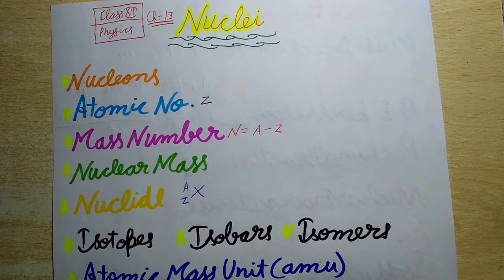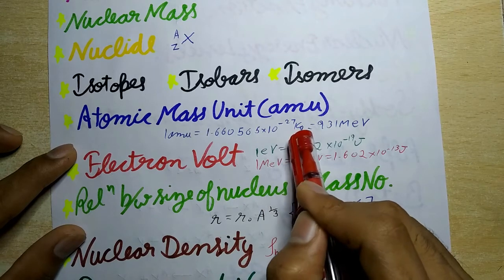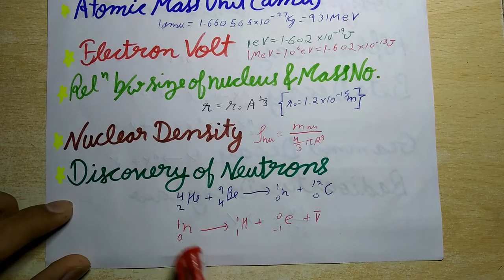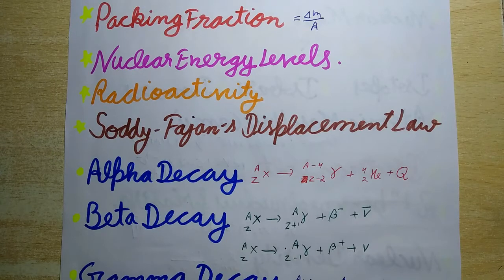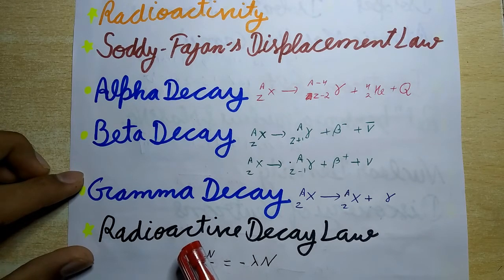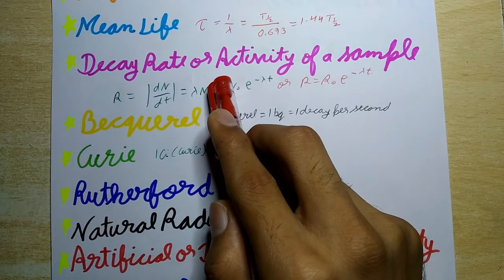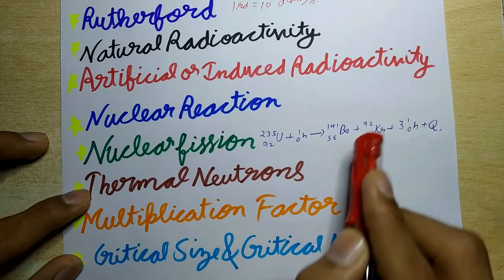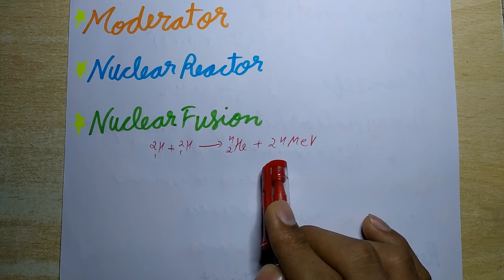Nuclei (Ch.-13) Class 12th Physics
Nuclei:the positively charged central core of an atom, consisting of protons and neutrons and containing nearly all its mass.

physics for life
Physics for life
Physics For Life
Class 12th Physics
Nuclei
class 12th physics nuclei
nuclei quick revision
atoms and nuclei
nuclei in one shot
nuclei complete chapter
nuclei complete chapter revision